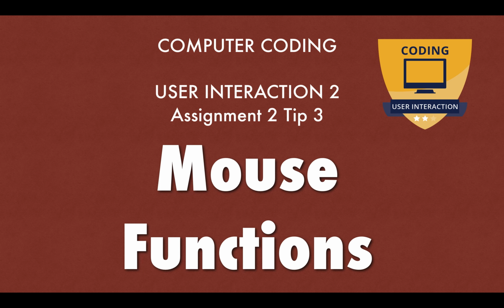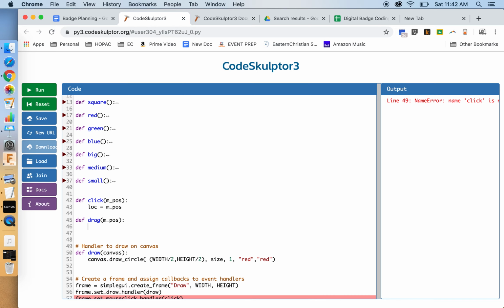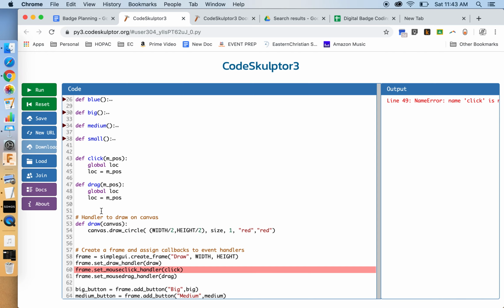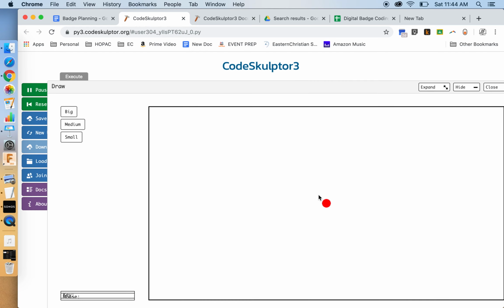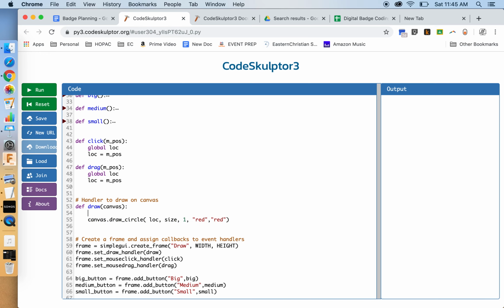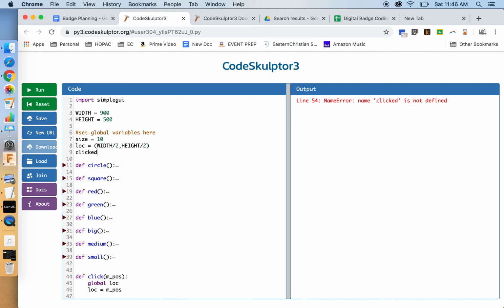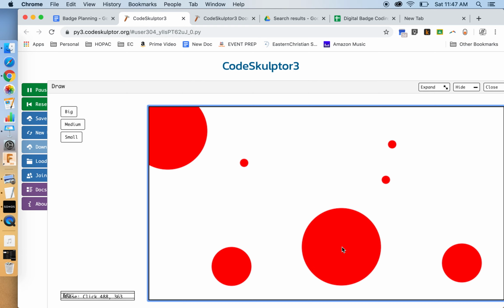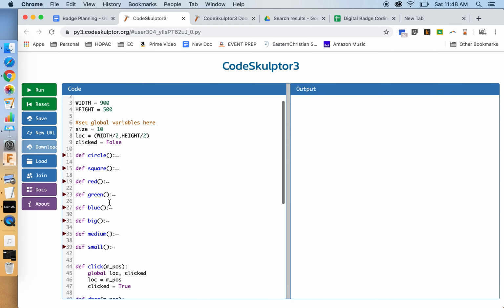User Interaction 2 Assignment 2 Tip 3